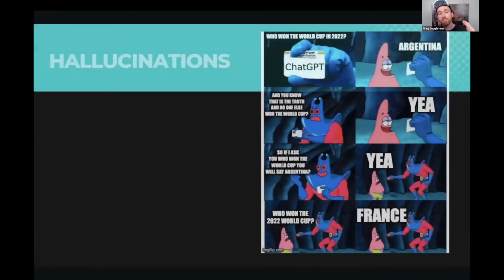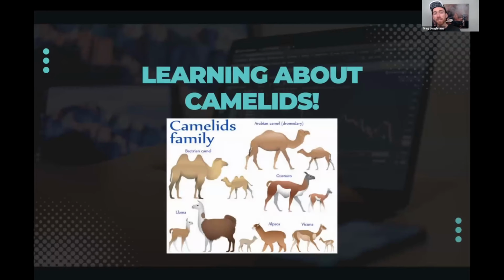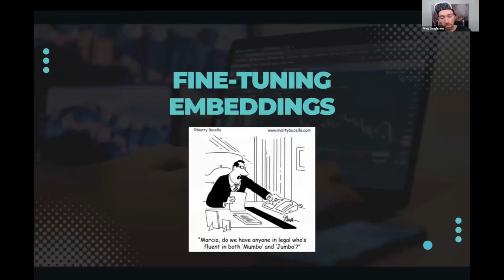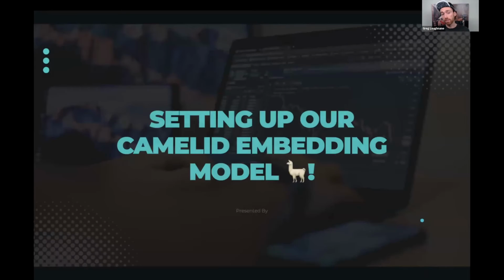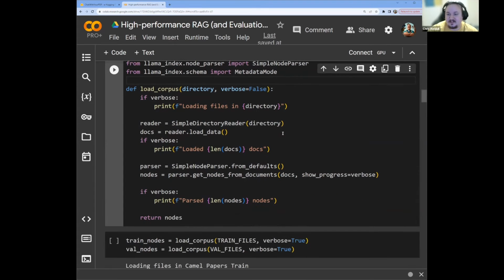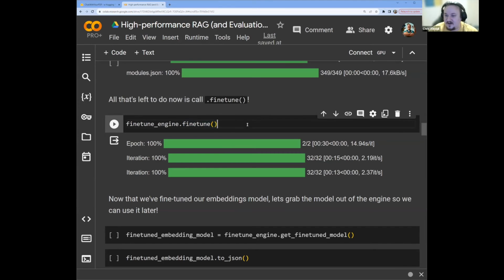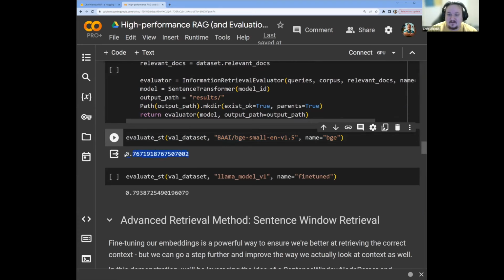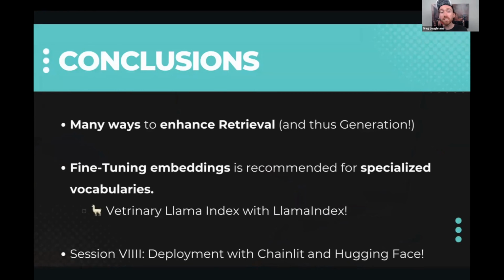Session 8: Fine-Tuning Embedding Models for RAG Systems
What you'll learn this session:
- How to tune open-source embedding models to align with specialized language, like that used for research

Speakers:
Dr. Greg Loughnane, Founder & CEO AI Makerspace.

Chris Alexiuk, CTO AI Makerspace.

Apply for one of our AI Engineering Courses today!